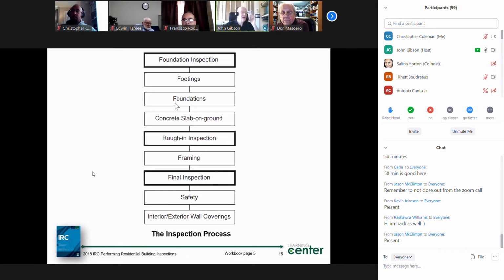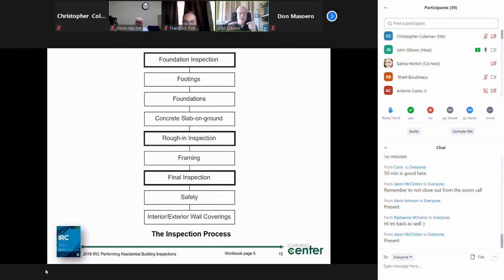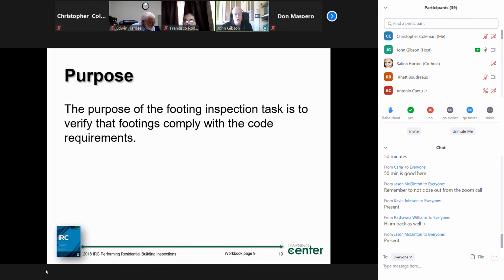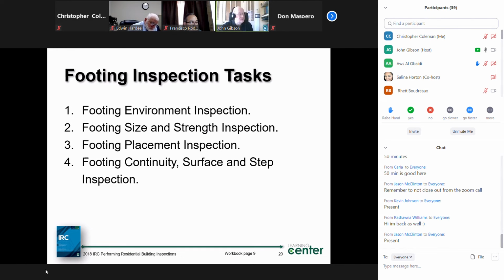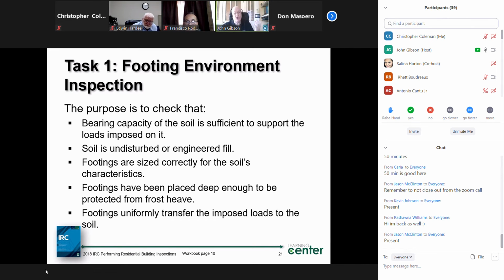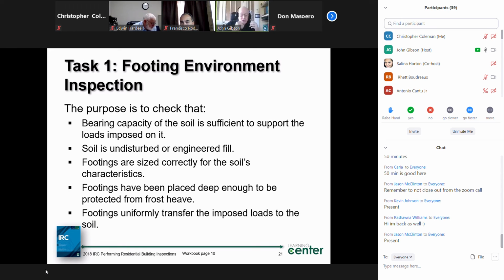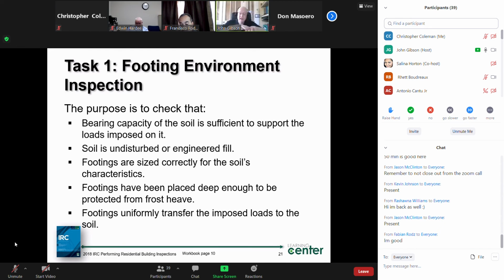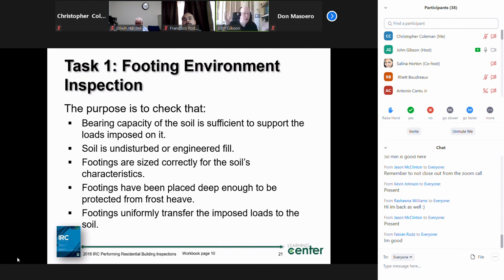Inspection Process Part 3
ICC IRC International Building Inspector Series part 3